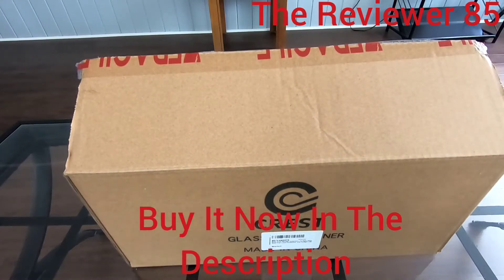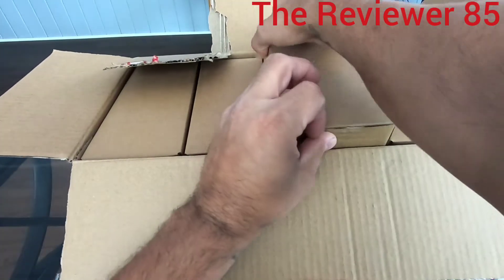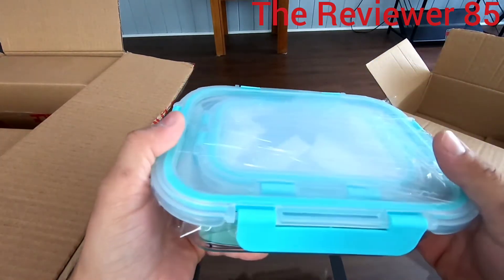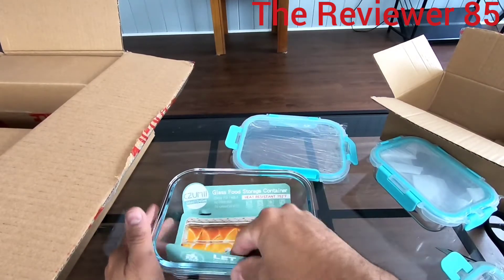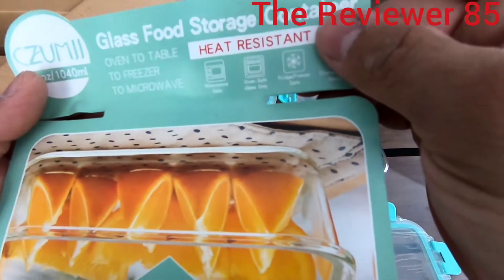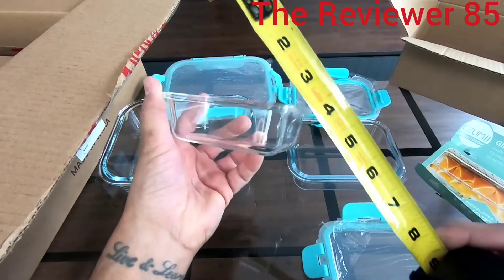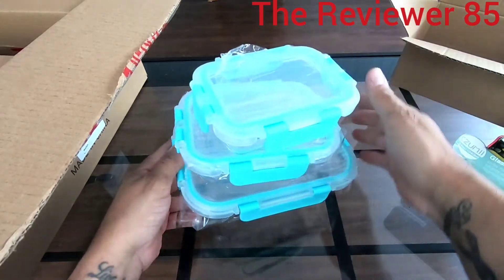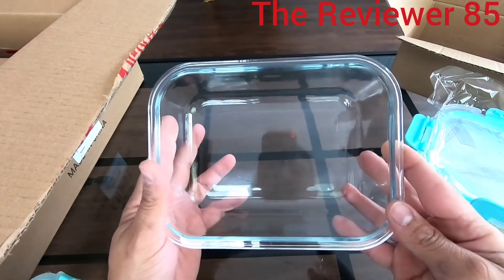Glass Food Containers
Or here

Food Storage Containers, 12 Pack Glass Meal Prep Lunch Containers with Airtight Lids&index=aps&camp=1789&creative=9325&linkCode=ur2&linkId=1bc8fb0f58d2307d0e43c65ceaf9167a